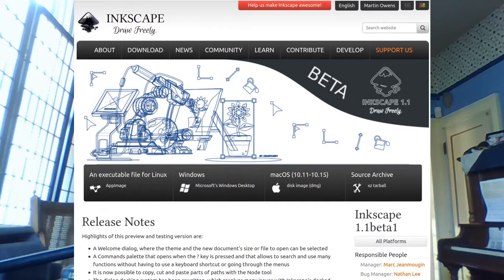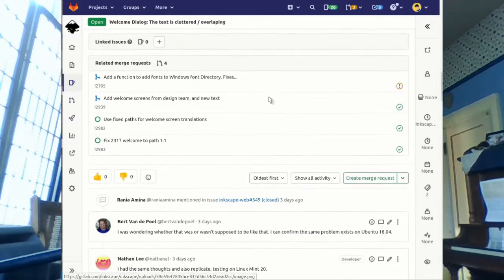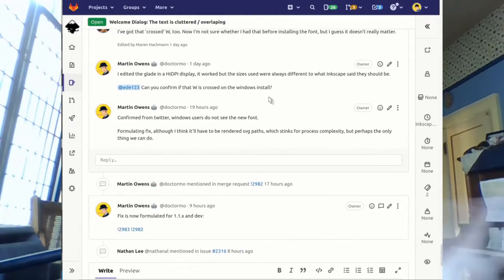Beta is out and things are getting fixed! - Inkscape Update 3rd April 2021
This week in my Inkscape development it's the beta1 release and it's all busy! I have created an extension to import imagej figures directly into Inkscape, fixed the welcome screen, twice, fixed pasting and copying issues with Inkscape and looked at various issues too.

And if you like the work I do, please consider sponsoring me